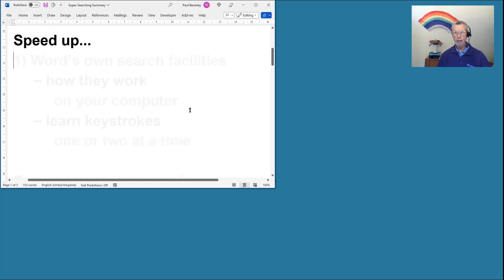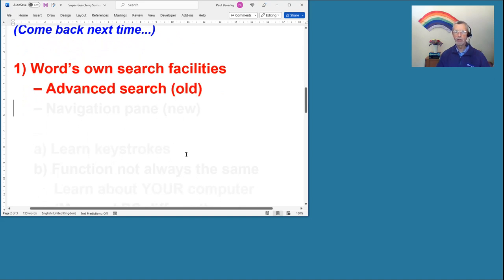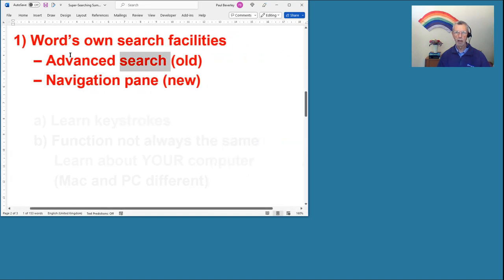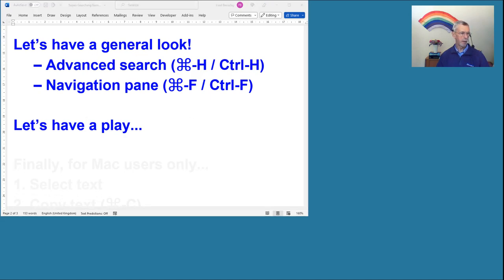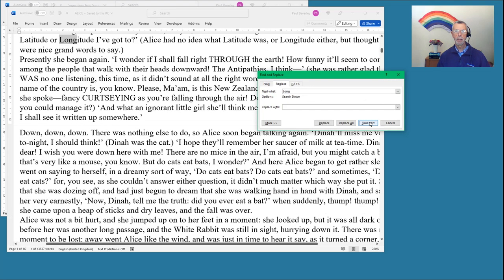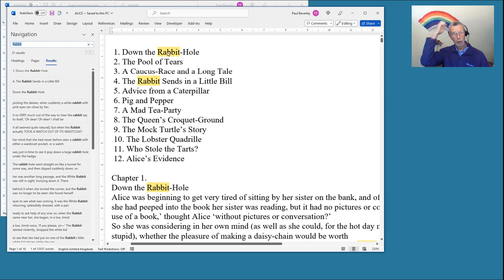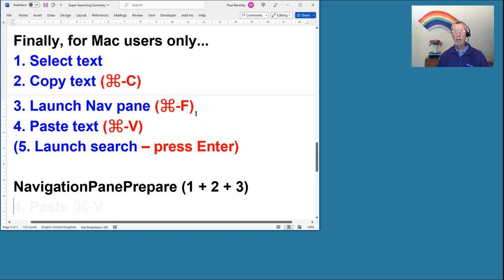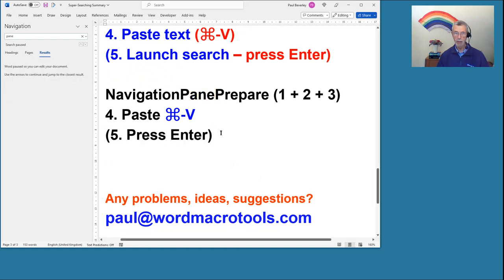Super Searching – getting started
Speed up your searching – put it into practice